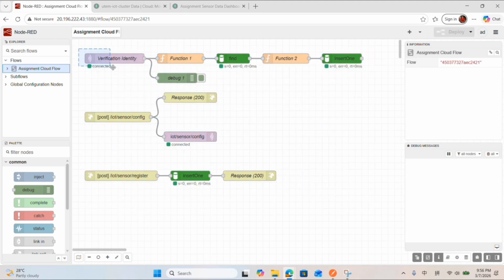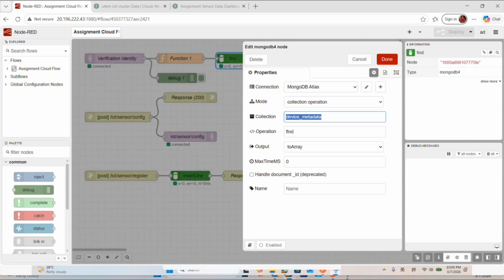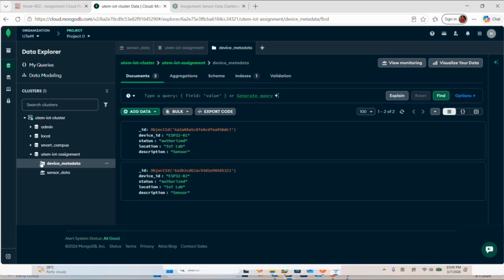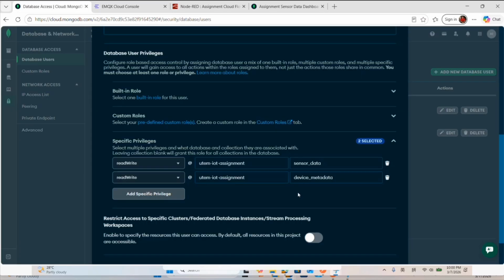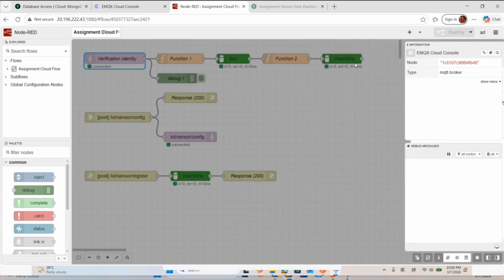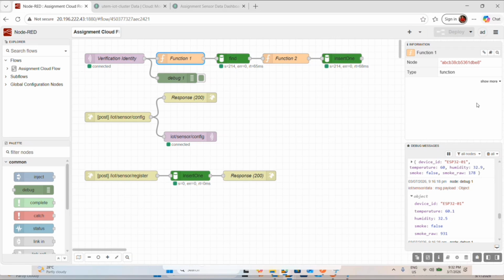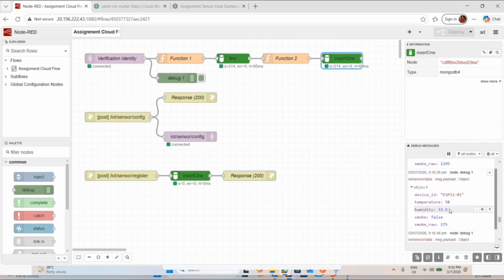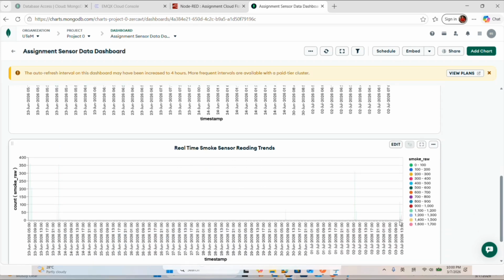BERR 2243 DCS IoT Fire Detection and Alert System Demostration Video